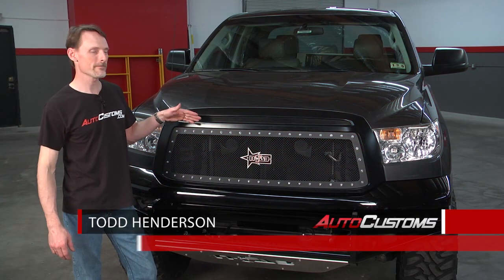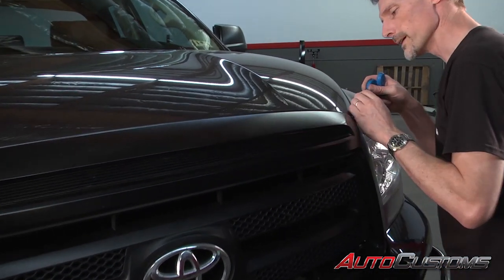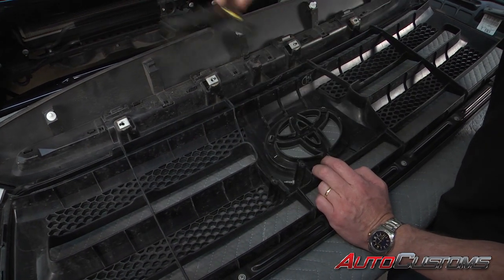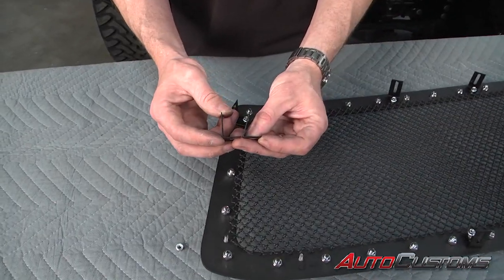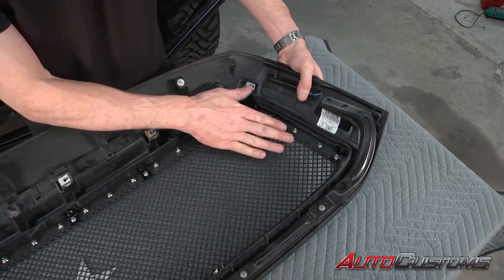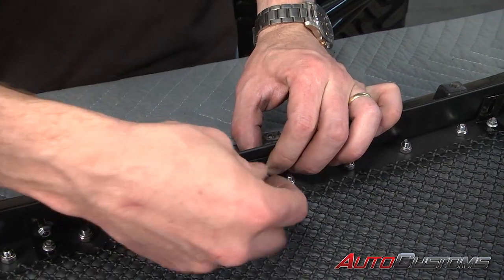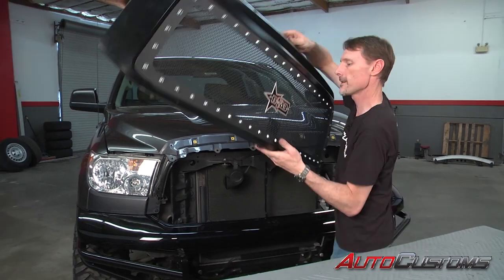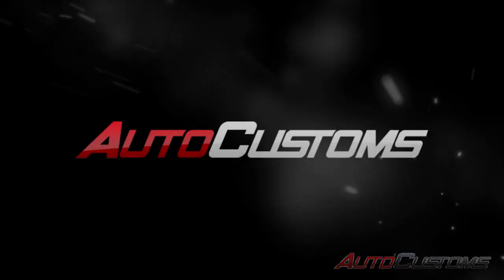nFab M1 Grille Install on 2011 Toyota Tundra - AutoCustoms.com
Learn how to install the M1 Grille on the Toyota Tundra.